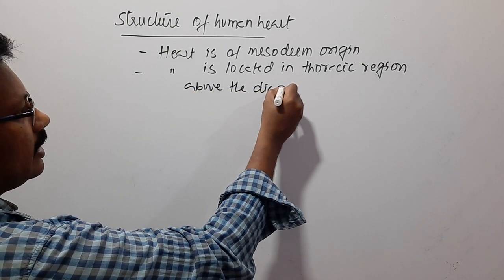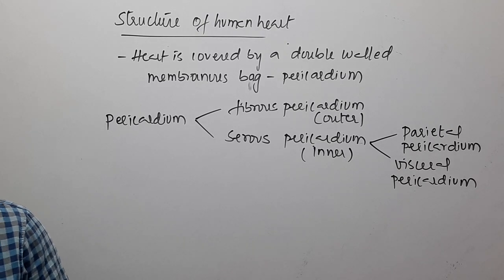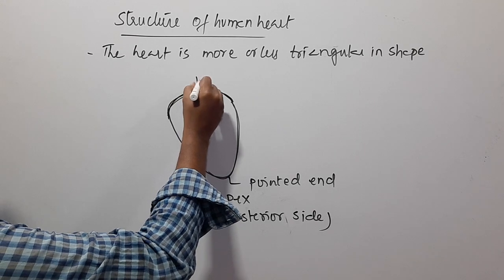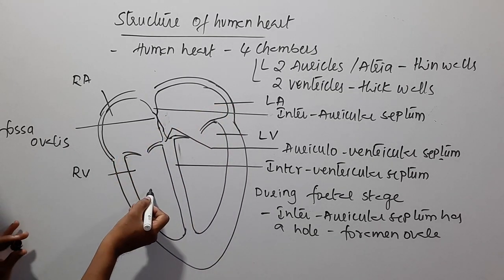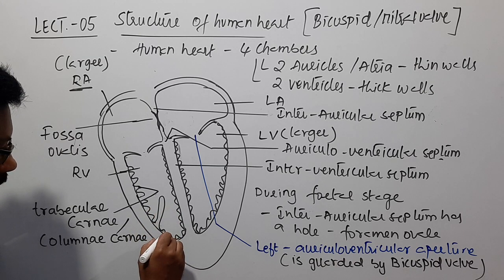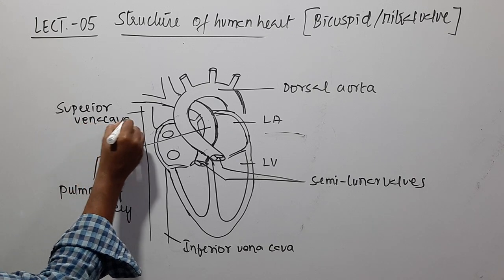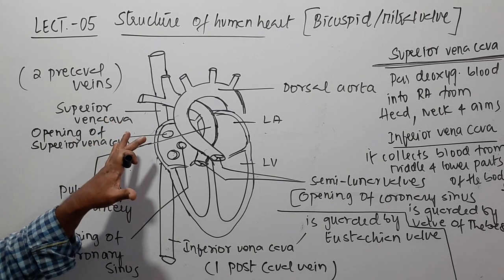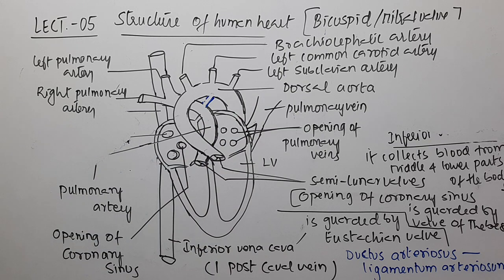LECTURE-05 | BIOLOGY | BODY FLUIDS AND CERCULATION | BY RAJKUMAR SIR